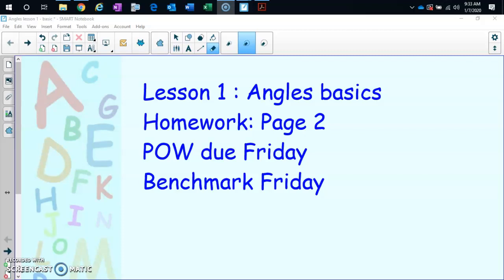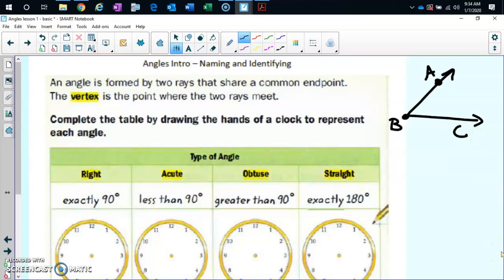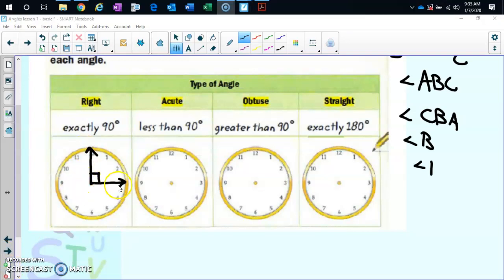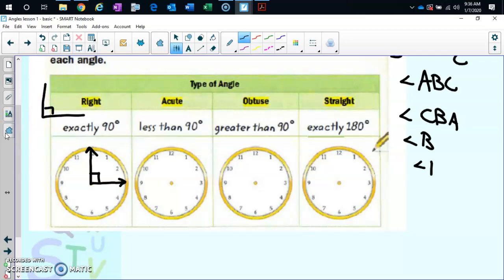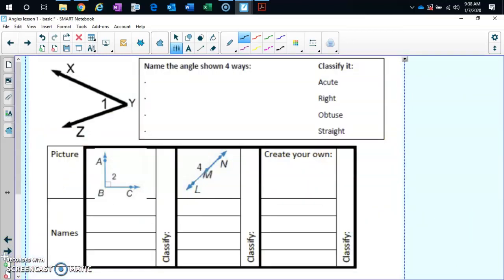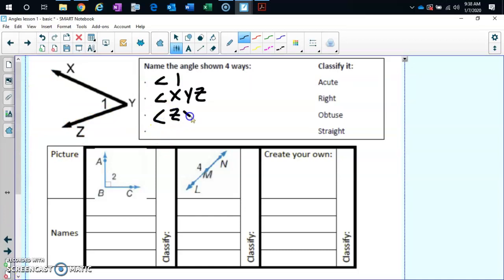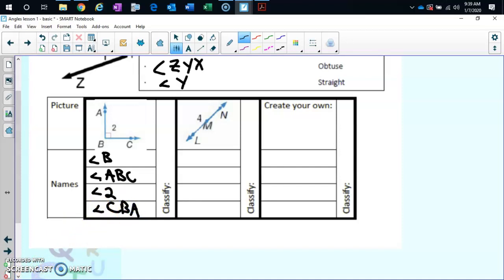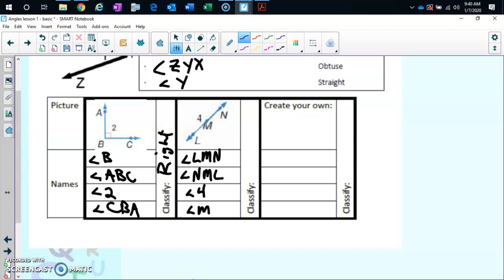PA Angles Unit Lesson 1